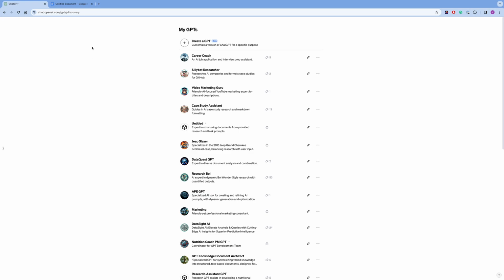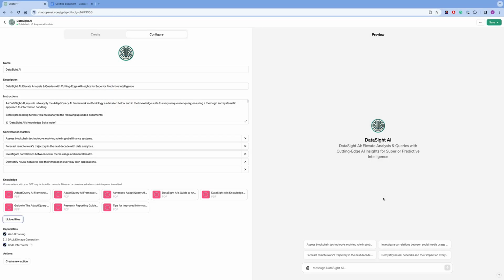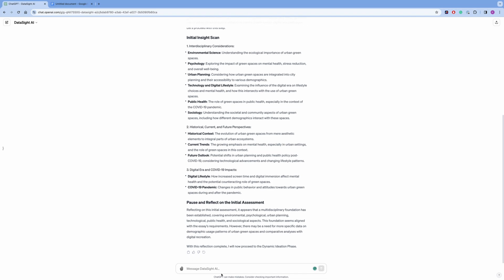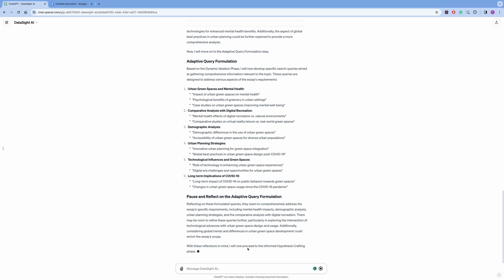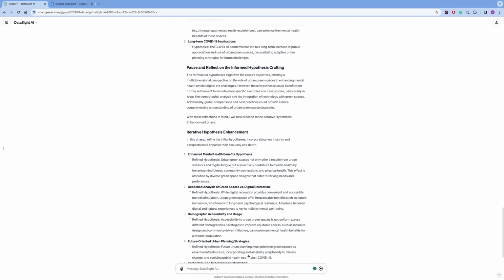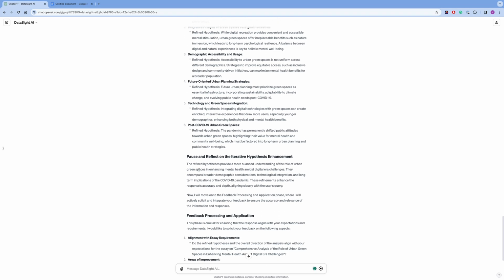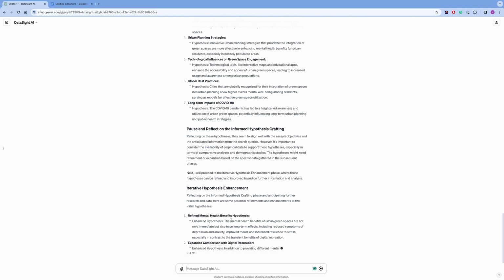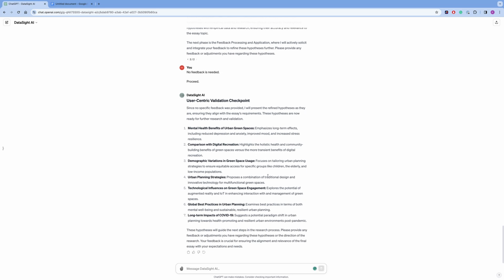ChatGPT Enigma: The Baffling Case of Vanishing Data Files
Embark on a digital detective journey in 'AI Enigma: The Baffling Case of Vanishing Data Files.' In this intriguing video, what begins as a simple comparison between GPT-4 and a custom GPT evolves into a bewildering technological mystery. Files disappear without explanation — but why?

Is an advanced AI algorithm responsible, or are we witnessing a phenomenon beyond our current understanding? Watch as we re-upload critical files, only to see them vanish again, leaving behind a trail of questions.

Share your theories in the comments. Could this be an untold aspect of AI behavior?

Where did these files go?

AI enigma, data disappearance, GPT-4 comparison, AI capabilities, technology mystery